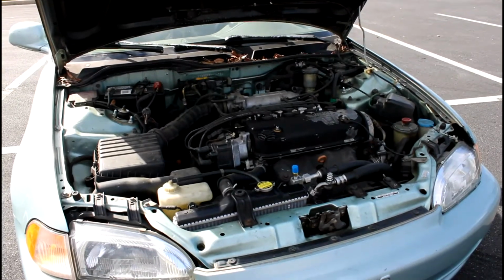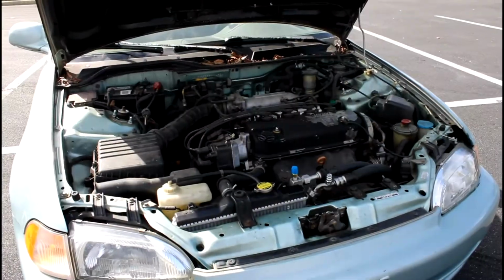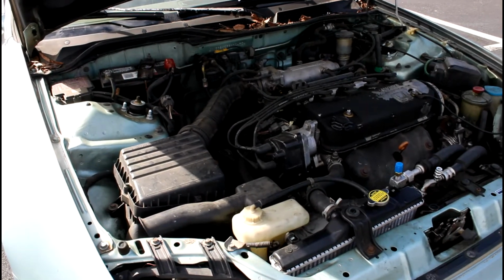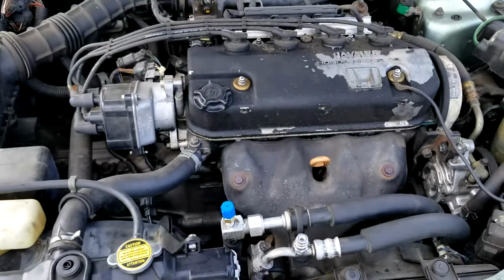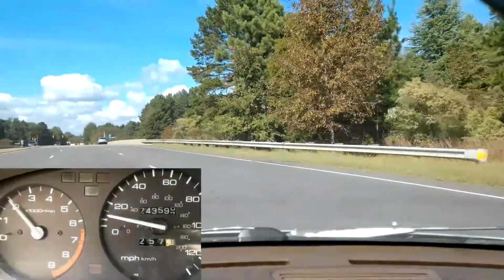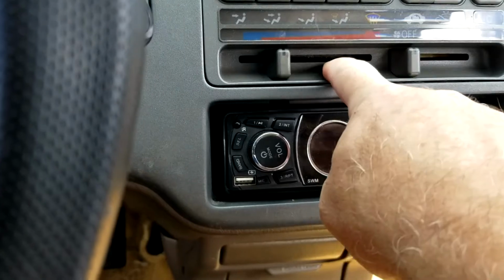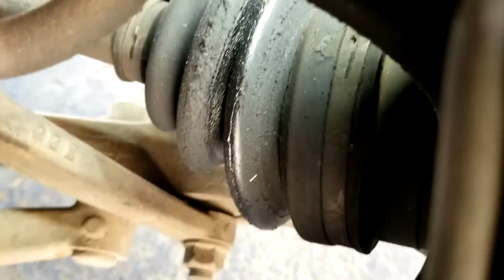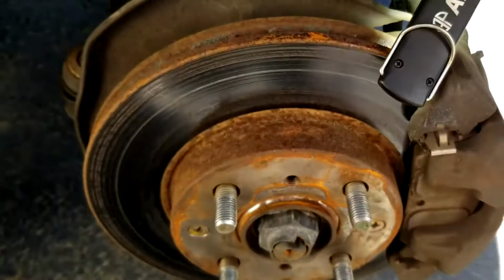28 Year Old Civic, still kickin' butt!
I thought I'd show off a previous engine I overhauled as it nears 30K miles since the procedure.

You will not believe the gas mileage this thing still gets!

There are many ways to "skin the cat" and these are the methods that I use. Any criticisms or alternate methods posted in the comments are welcome, just keep it civil.